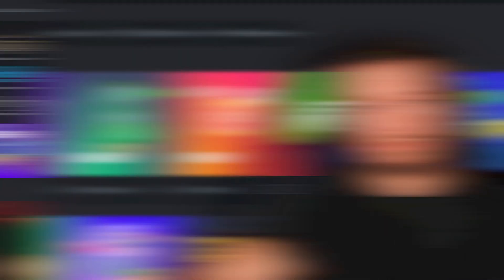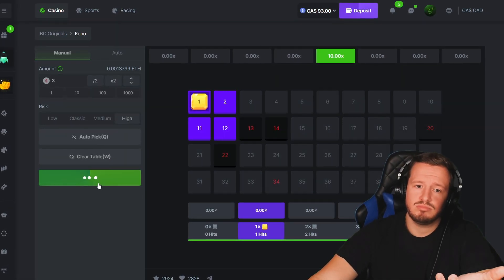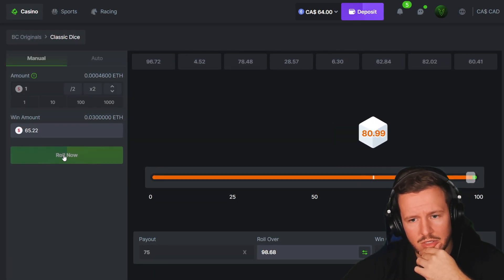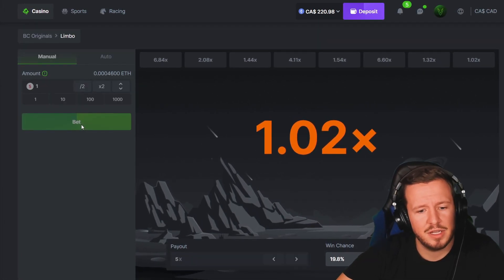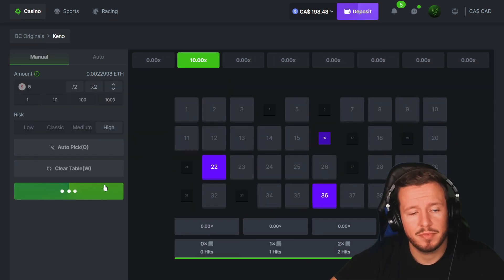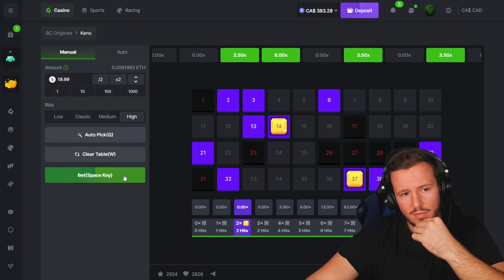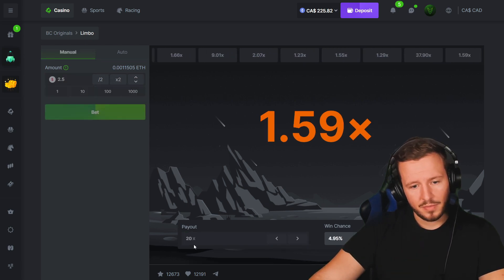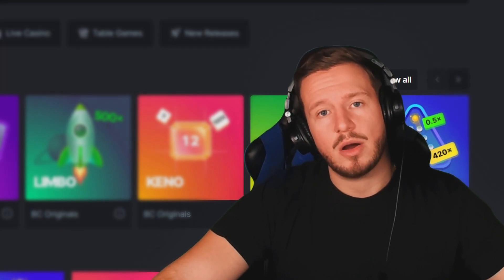TRYING TO MAKE $1000 ON ORIGINALS!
💎 Code "GreenVenom'" on BC GAME for 360% Deposit BONUS, VIP Rewards & More!